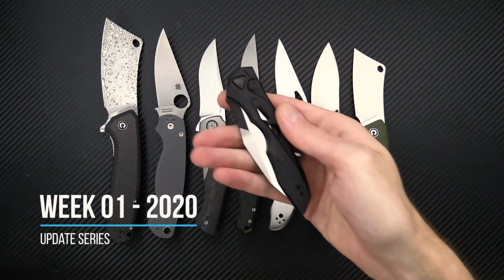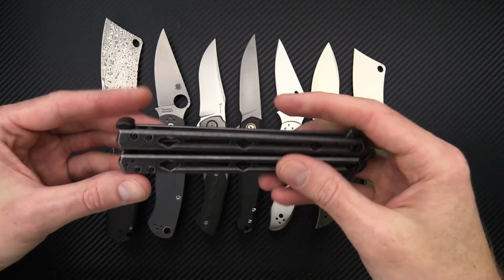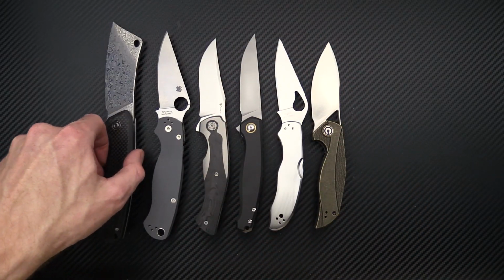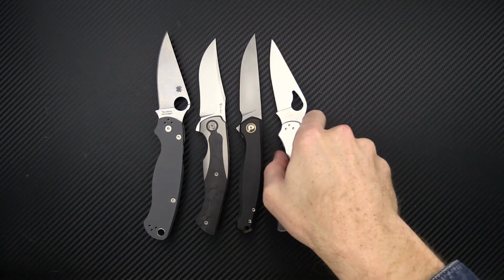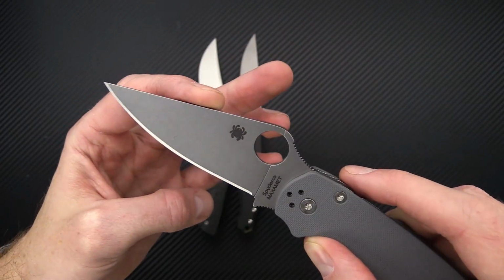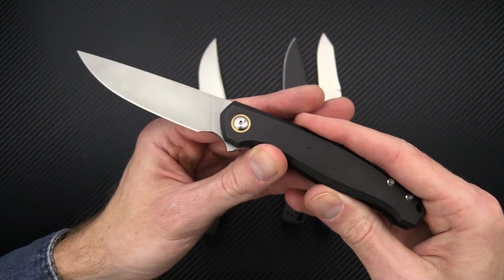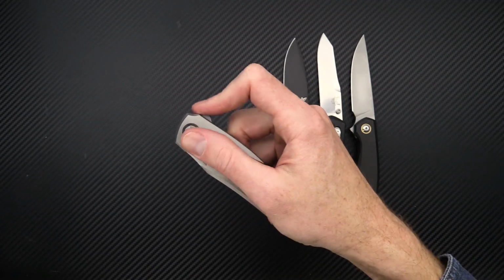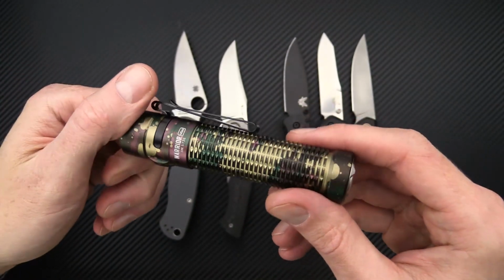Weekly Update 43 - 2020: CIVIVI Flippers, Spyderco PM2 Maxamet, Benchmade Mini Osborne 945 and More!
2020 Update # 43 (ignore the video title...we don't do time travel here):
00:00 Kershaw Launch 13 Wharncliffe Two-Tone DLC CPM-154 Automatic Knife 7650

00:58 Kershaw Lucha Balisong BlackWash 14C28N Stainless Steel 5150BW

1:48 CIVIVI Wyvern D2 Scaled FRN Flipper

2:43 CIVIVI Mastodon and Mini Mastodon Cleaver Flippers

4:00 CIVIVI Anthropos Isham Flipper

4:52 Byrd Harrier 2 Stainless Steel Satin Plain Edge Folder BY01P2

5:58 Spyderco ParaMilitary 2 Dark Gray G10 Stonewashed Maxamet C81GPDGY2

6:56 Benchmade 945BK-1 Mini Osborne Black G10 Black S30V AXIS Lock Folder

8:00 GiantMouse ACE Sonoma Stonewashed M390 Black PVD Titanium Frame Lock Flipper

9:08 Reate Coyote Emmanuel LE BRUN ELB Flipper

10:41 Olight Warrior Mini Camo Limited Edition Tactical Rechargeable 1500 Lumen Cool White LED Flashlight

11:31 Viper Sakura Kitchen Line (Anso/Vox)